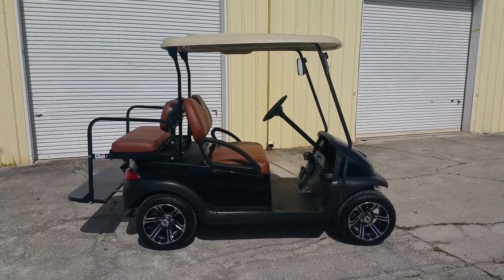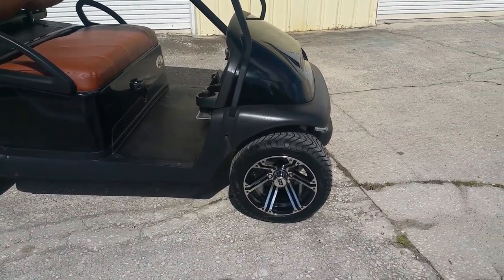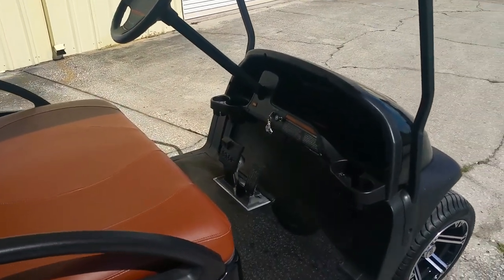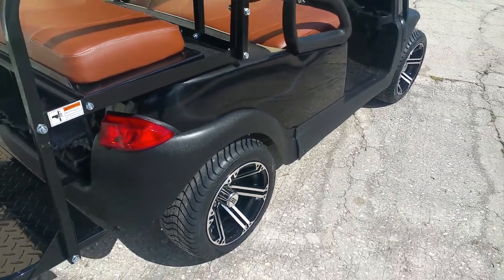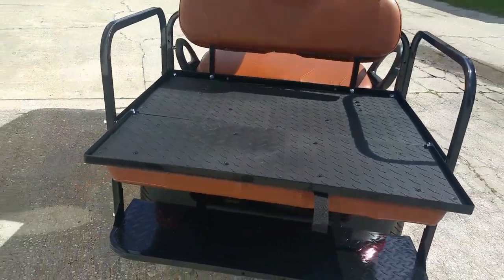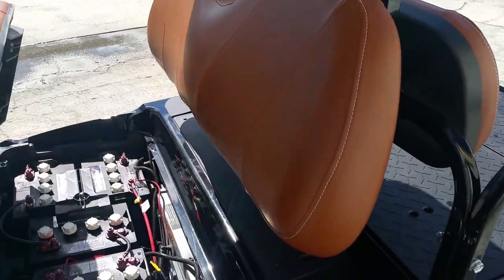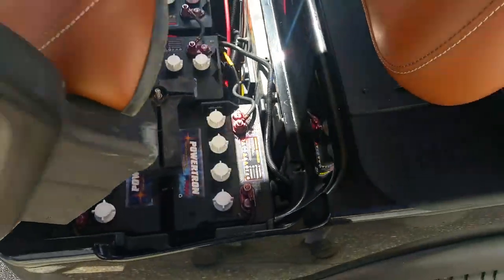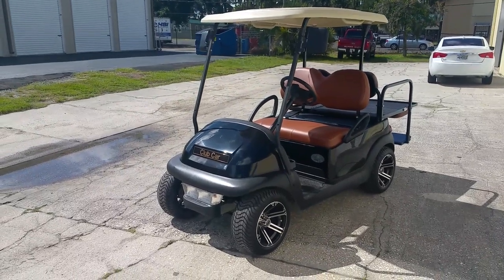Custom 2013 Club Car Precedent 48 volt golf cart for sale